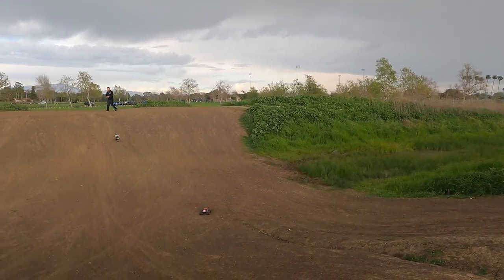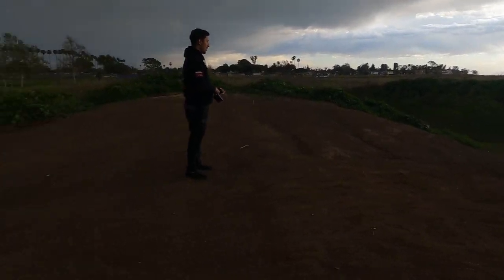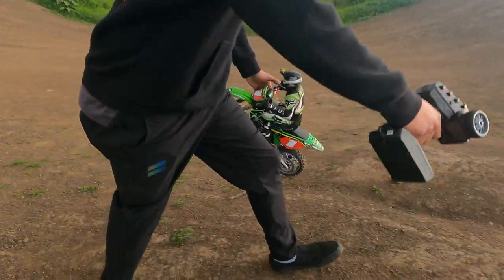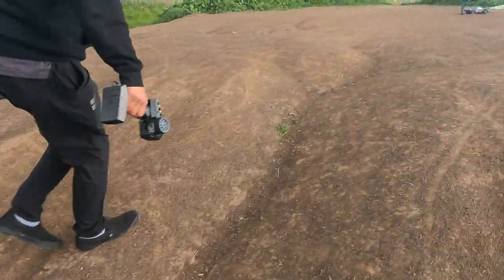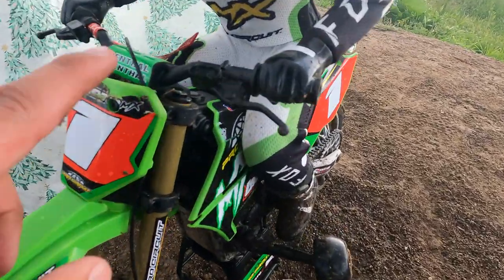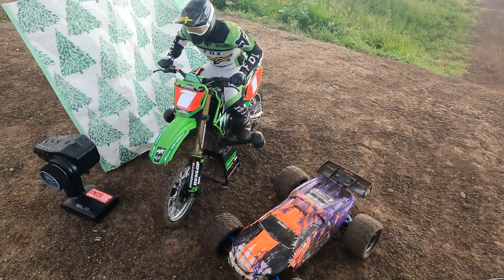🔥 WORLDS MOST REALISTIC RC MOTOBIKE IN THE WORLD!🔥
THIS WAS THE FIRST TIME DRIVING THE LOSI PROMOTO MX AND IT WAS SUPER FUN AND SUPER STABLE ON JUMPS AND ON BUMPS. TAKES A BEATING BUT WE DID BRAKE IT THE FIRST OUTING.